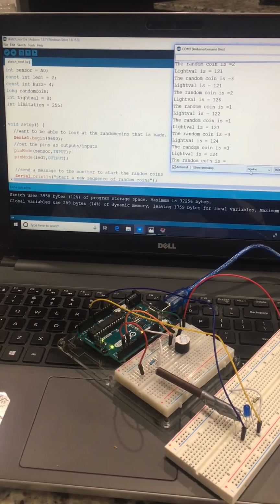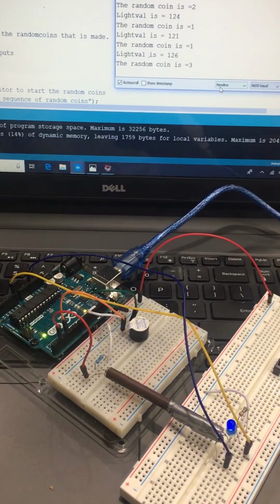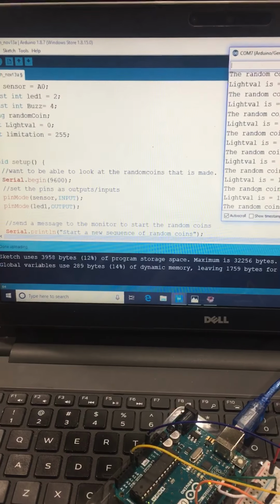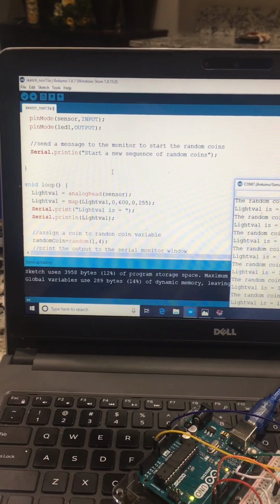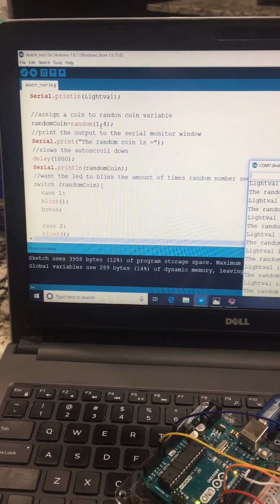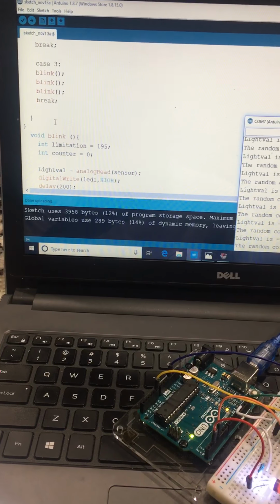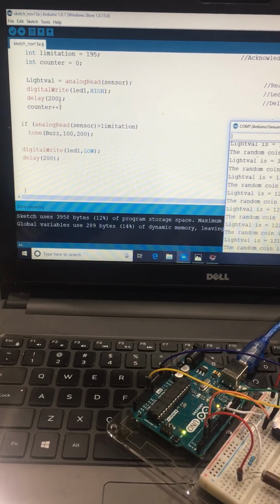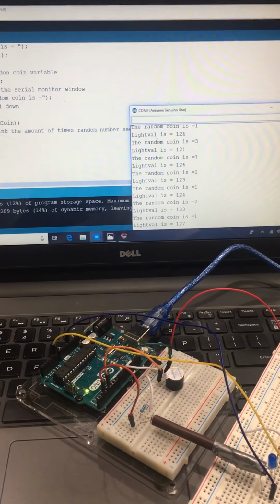Lab 6 random number and buzzer